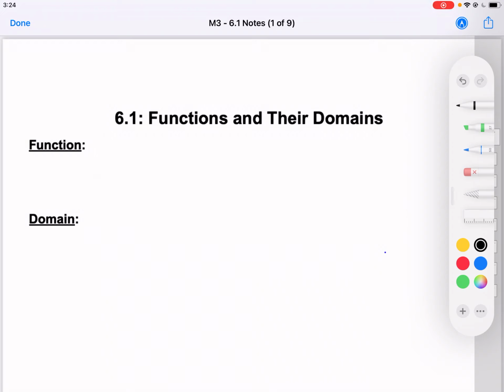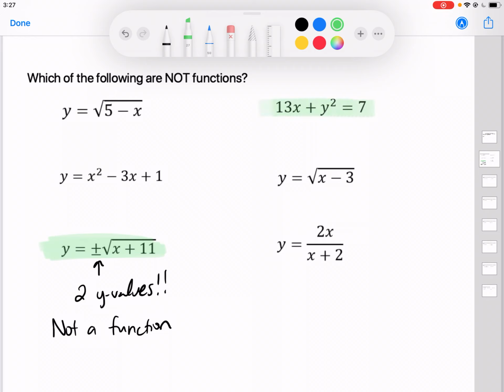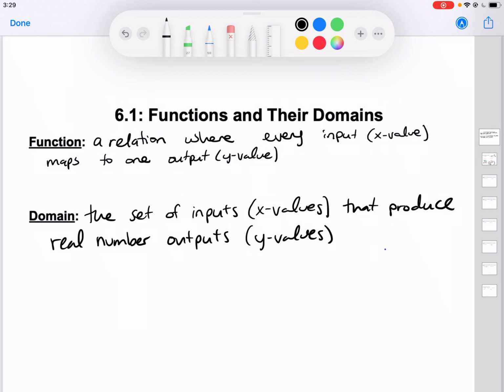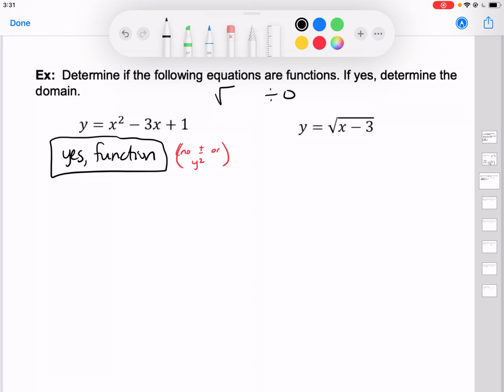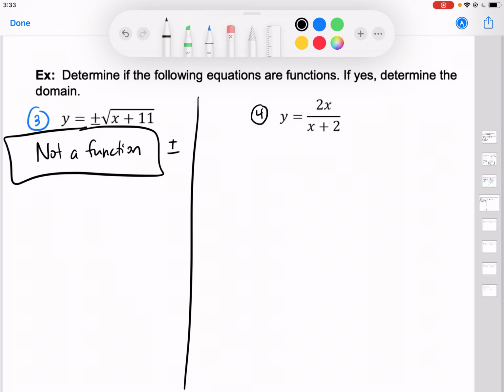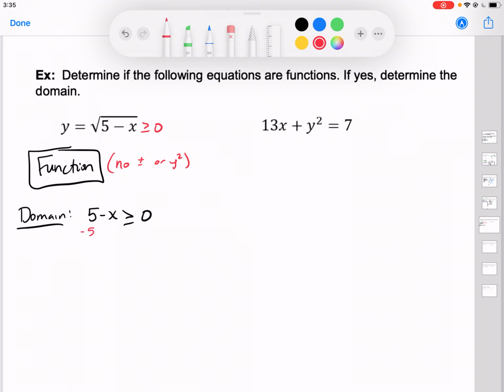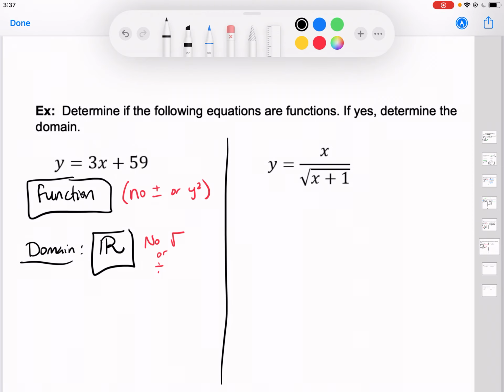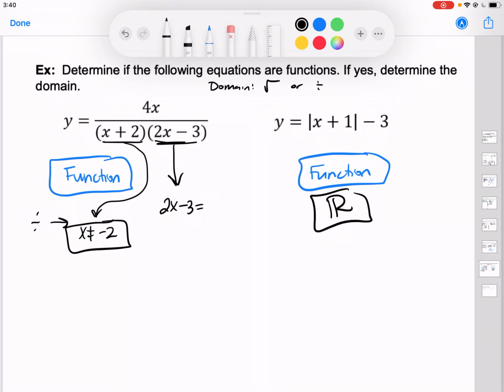M3 - Lesson 6.1a